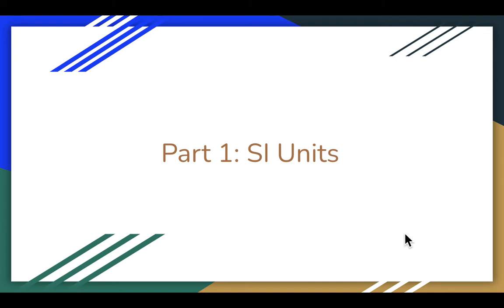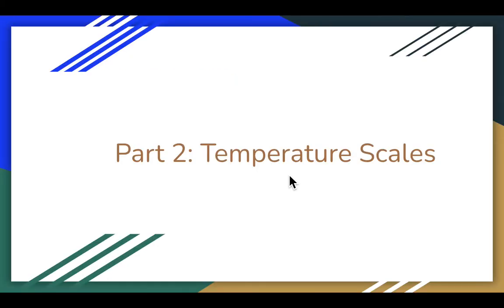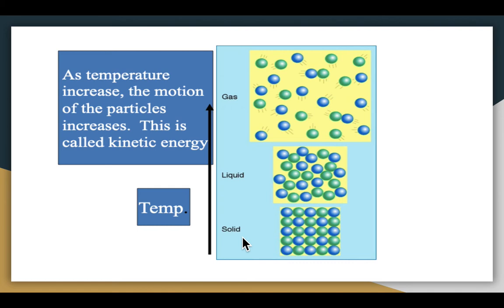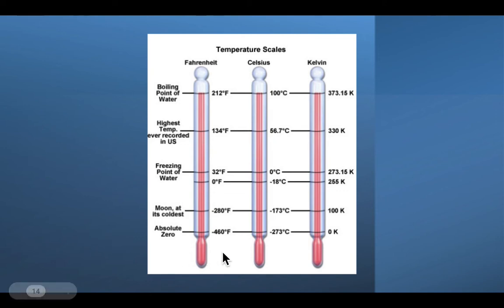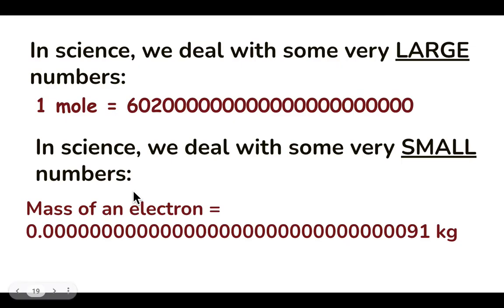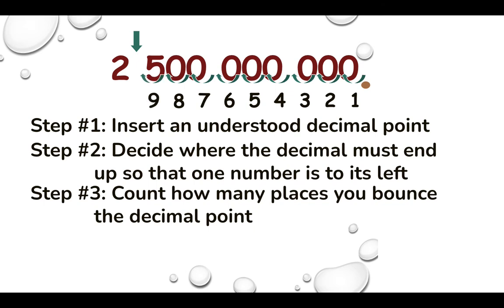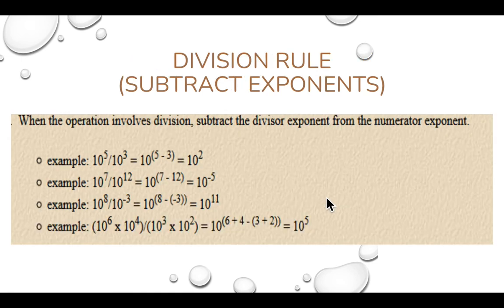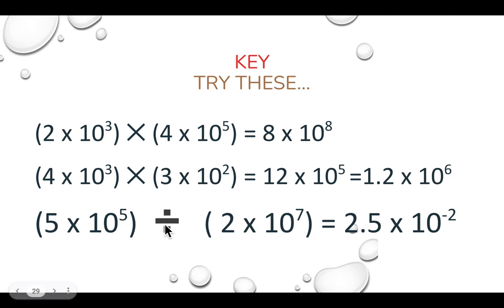Unit 2 Lesson #2 SI Units, Temperature Scales, and Scientific Notation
2023 Lesson